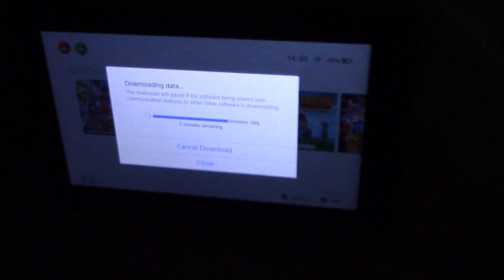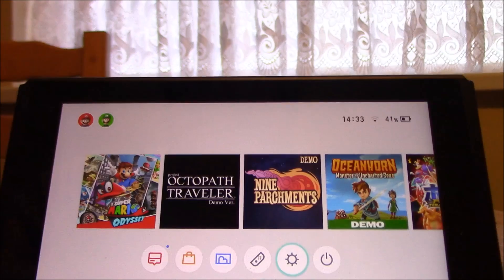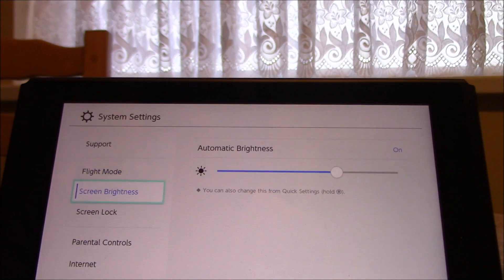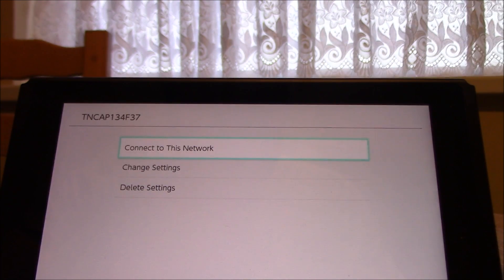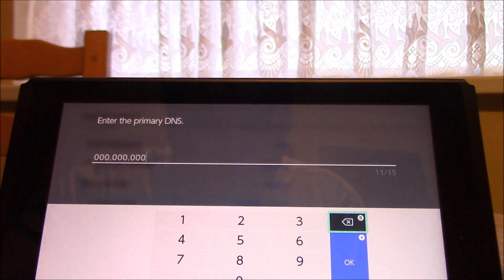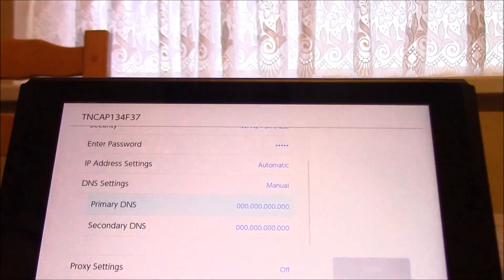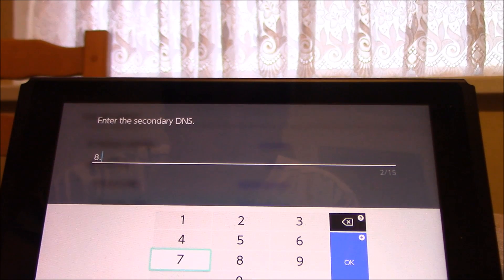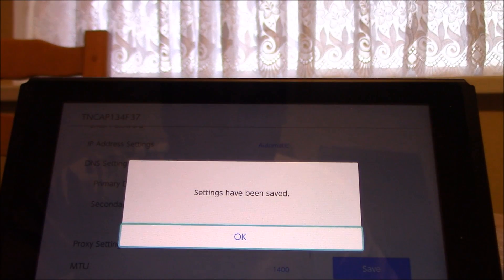How to Speed Up Internet On Nintendo Switch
go to internet settings
select connection your using
select primary DNS
select manual8.8.8.8
then select secondary DNS
select manual
8.8.4.4
press enter
test connection
should work fine